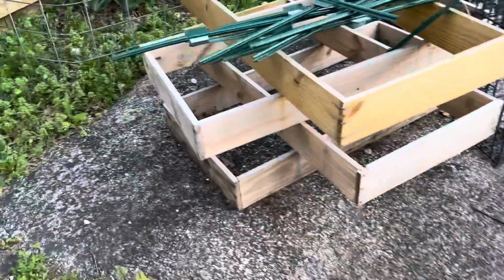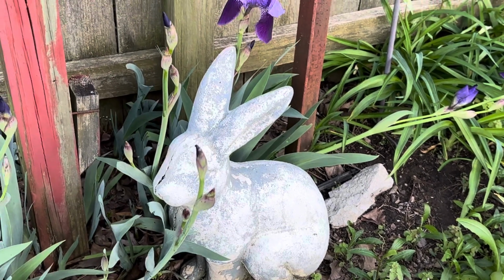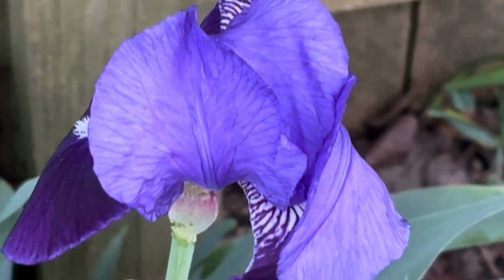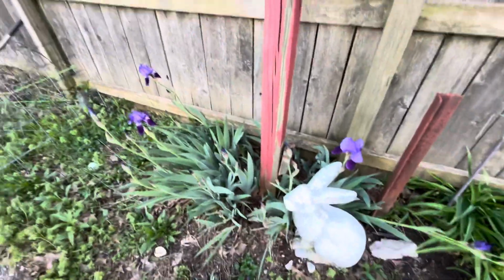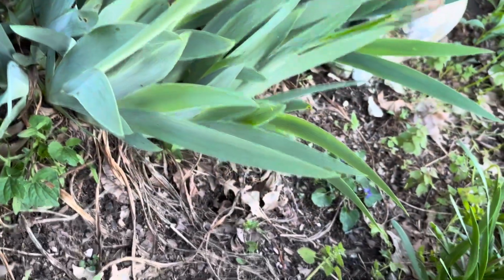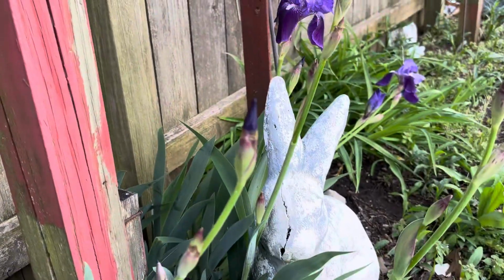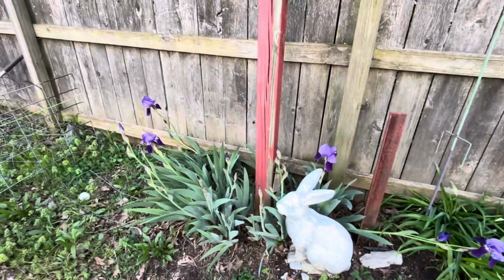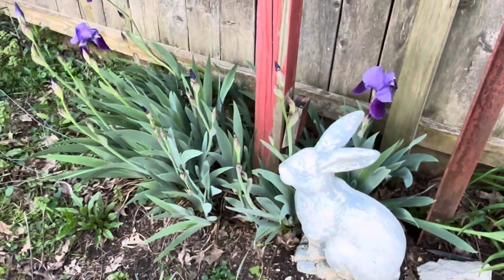PURPLE IRISES!!! JUST GORGEOUS!!!